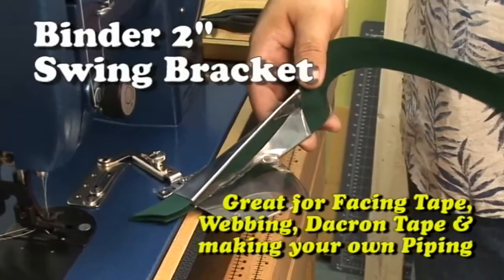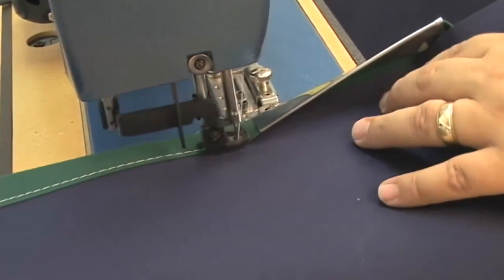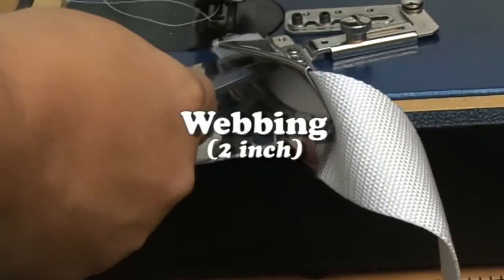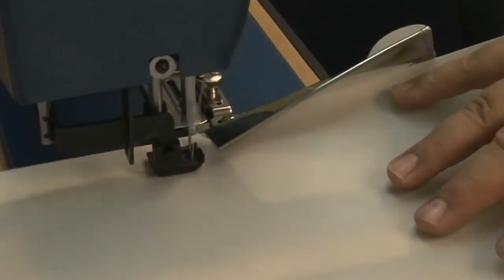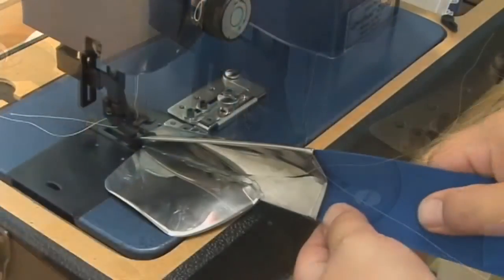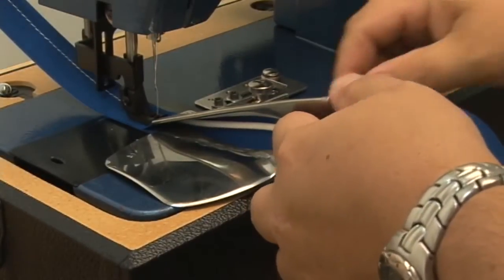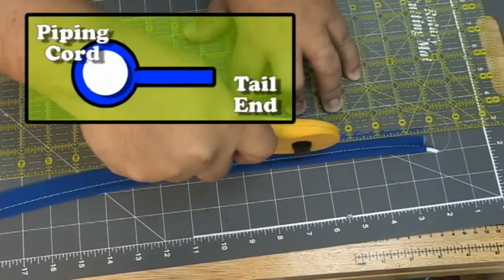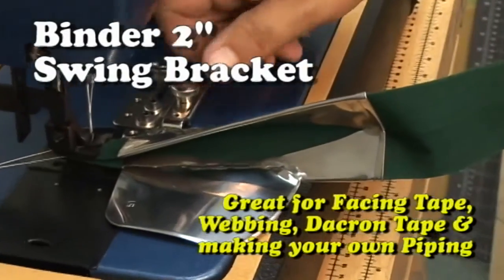Binder 2" With Swing Bracket for Canvas and Sail Makers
Dressing and finishing off edges of enclosures, awnings, dodgers, biminis and sails is made much easier with this high quality 2" binder. This 2 inch Binder automatically guide and fold 2-inch fabric tape or "facing" (made from vinyl, Sunbrella, Dacron, cotton, etc) over a raw edge of another fabric panel during sewing. This binder can also be used to attach flat 2-inch webbing. The resulting sewn edging will be strong and thick enough to securely hold marine fasteners and grommets.